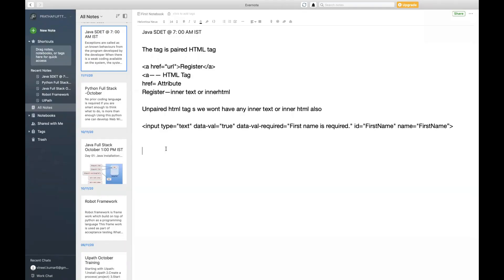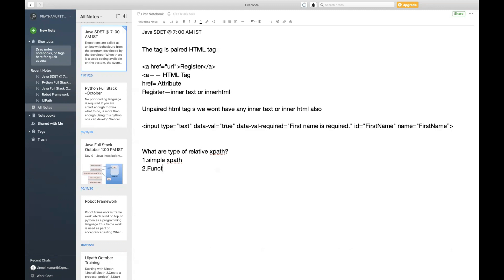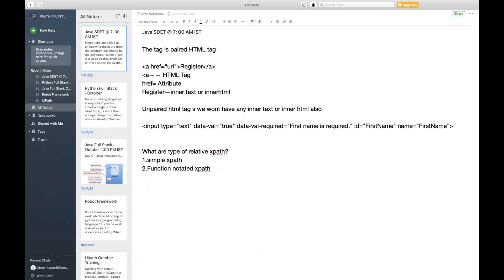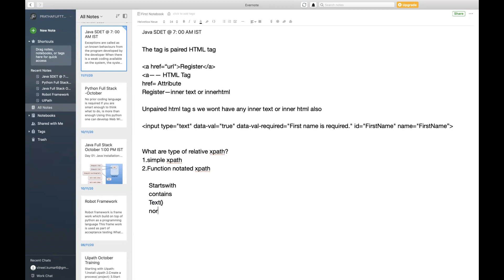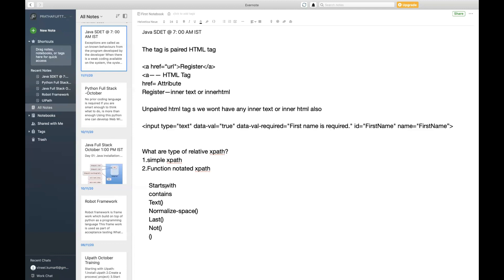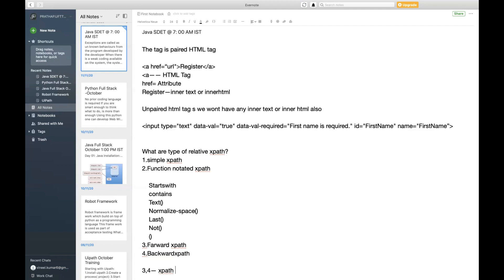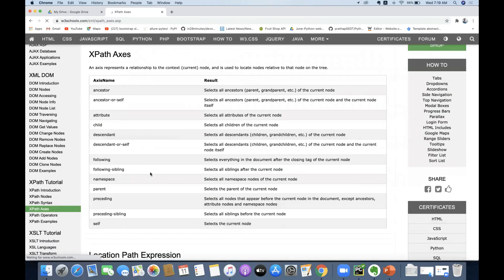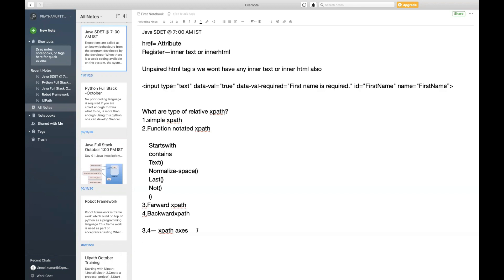Part 3 Types of relative xpath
In This video you will understand what are the type of relative xpath like

Simple Xpath
Function based xpath
Xpath Axes